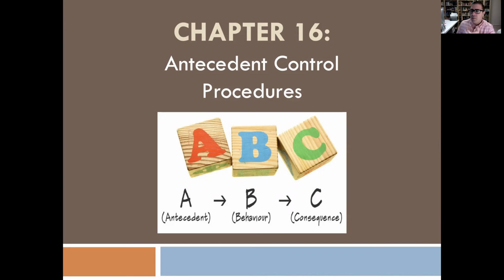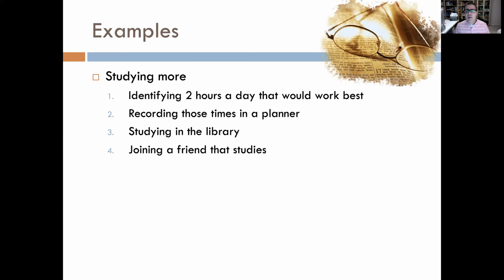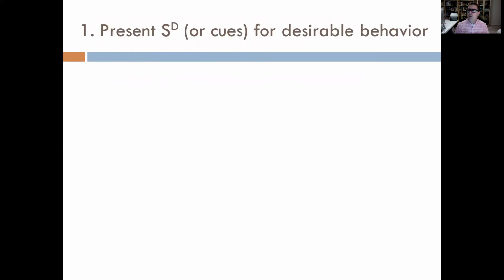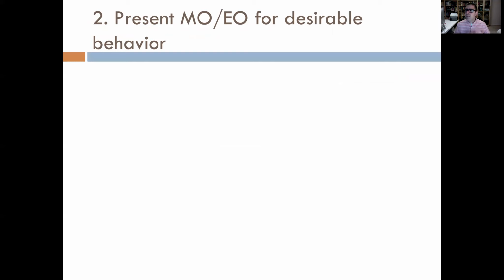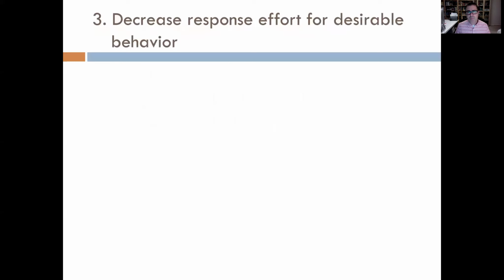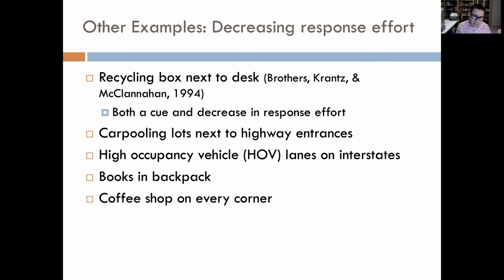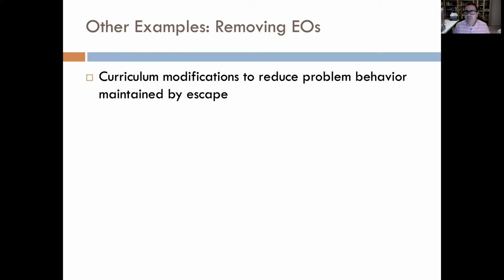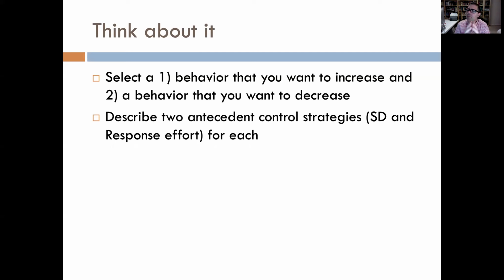PSYC 171 - Ch. 16 Antecendent Control Procedures